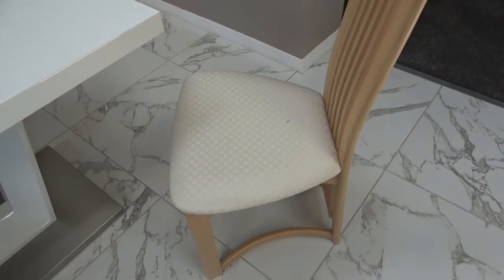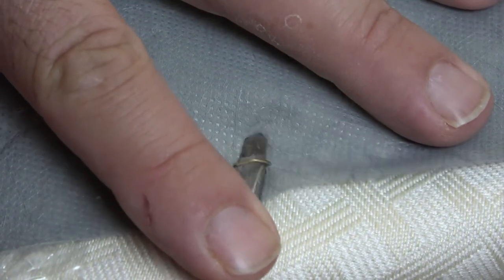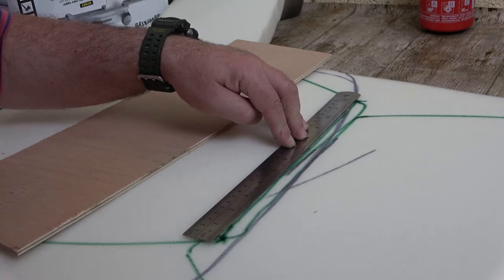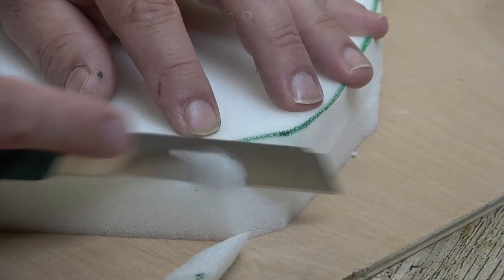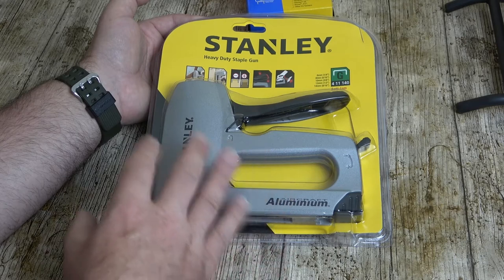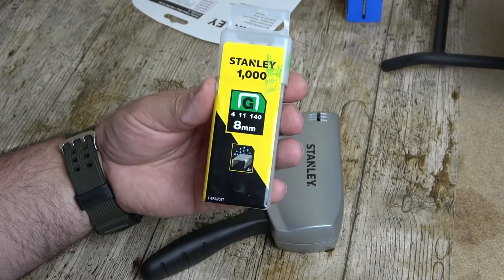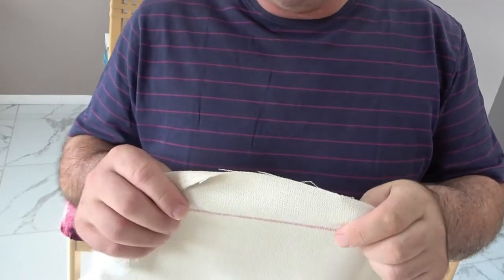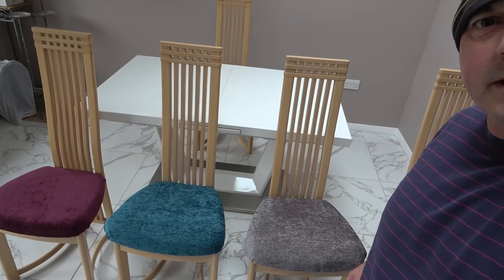DIY Guide to SEAT UPHOLSTERY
Needed to re-upholster my dining chairs to freshen them up and did not have the cash to pay a trades person to do it so decided to do it myself with some spare foam that was free and material bought from ebay. The foam was not quite a perfect fit so had to improvise slightly.

What I have done is perfectly acceptable. I am not a professional but would describe myself as a serious DIYer so if you have a small upholstering project and can use some basic tools then I hope this video has given you the confidence to give it a go. Its not a difficult project it just requires a little understanding and patience. Good luck with your project.

If you like the look of the material used please see below some links to where I purchased on ebay. Also please read full disclosure statement below:

Seat material:
Steel Grey/Teal Blue/Purple (its more of a Burgandy)

Cream Striped Upholstery Fabric:

Any commission received will be used to fund my channel. There is no additional cost to you and I will only add links for kit I have used or believe are worth purchasing. Please remember that that you are under no obligation to buy anything from the links. The prices of items may change after the date of uploading and so I would highly recommend that you shop around to get the best available price.

For all businesses who may wish to work with me on a future project or have any products to send for an honest review I can be contacted at

InfoZhed Workshop